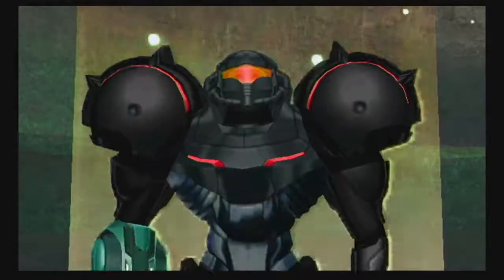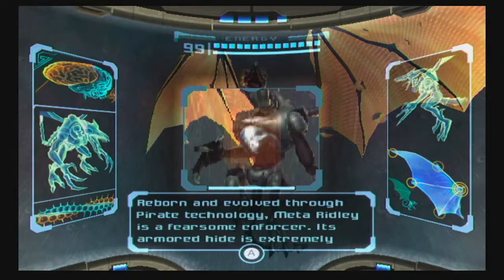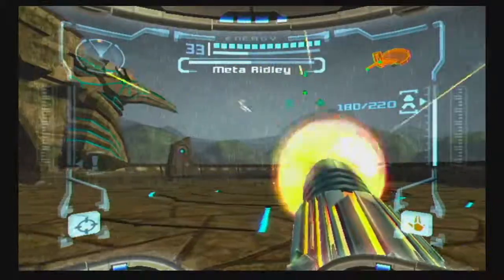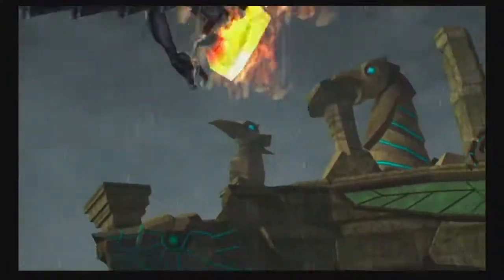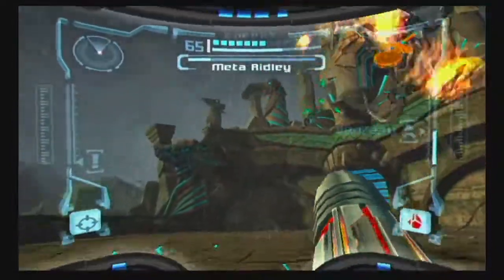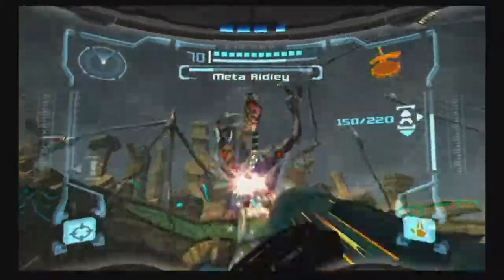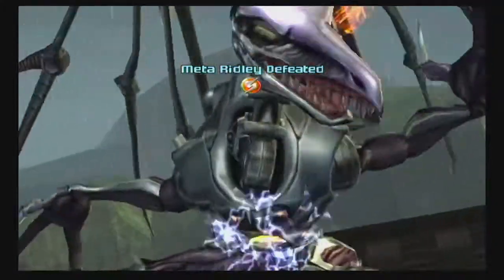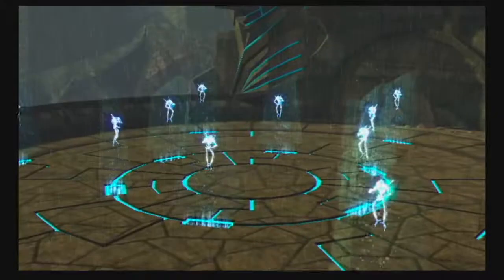Let's Play Metroid Prime #21 Meta Ridley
Samus returns to the Chozo Sanctuary with all 12 artifacts.  But, things don't always go as planned...

Join me, Oko, as I play through one of my favourite games of all time, Metroid Prime. Join me every weekday in October as I play as Intergalactic bounty hunter Samus Aran in pursuit of Meta Ridley and the Space Pirates, and their experimentation with some strange substance called Phazon.

If you enjoy my content here you can find more fun on my YouTube channel "Vancouver Pupps”.